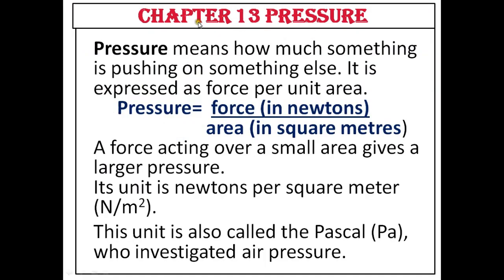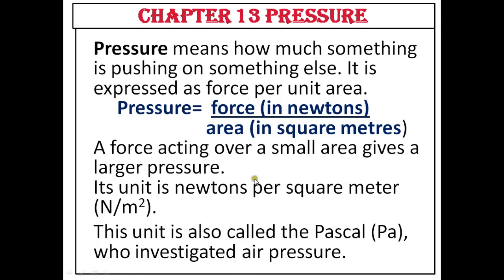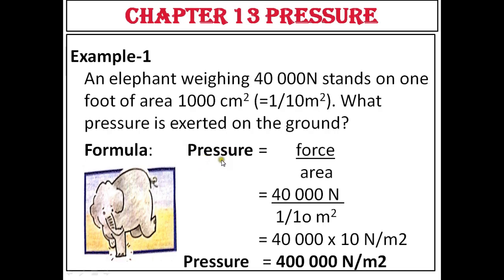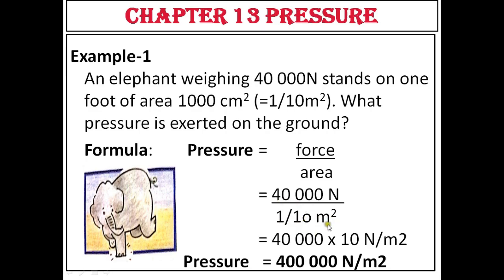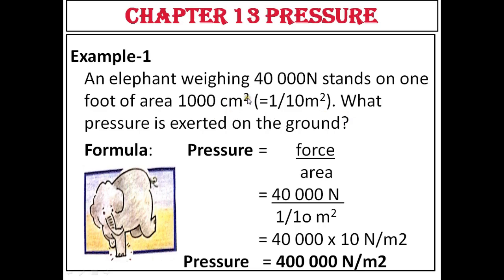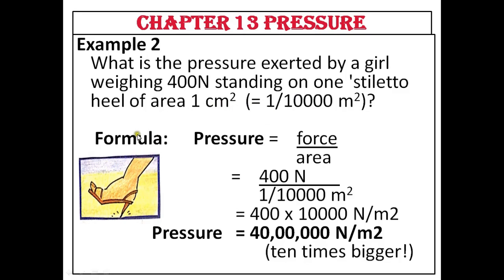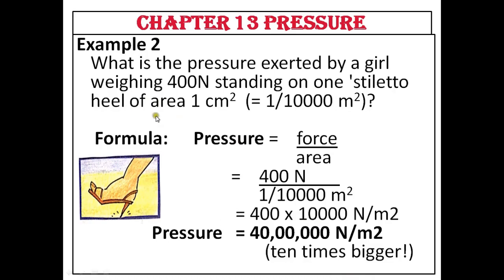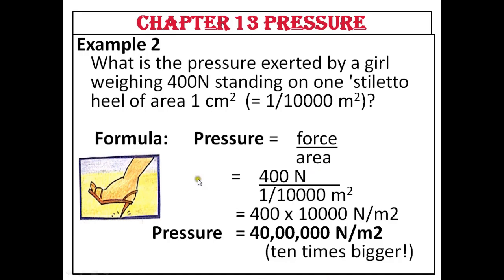Grade 7 Physics Chapter 13 Pressure